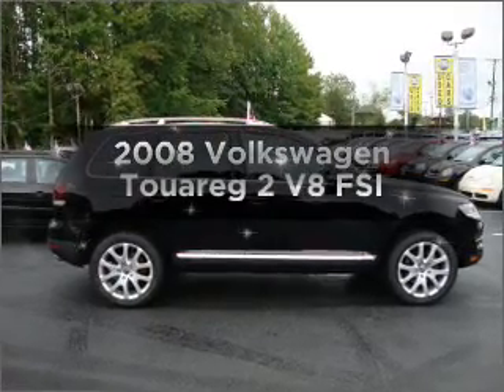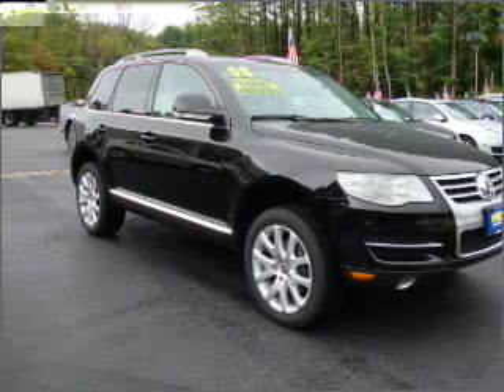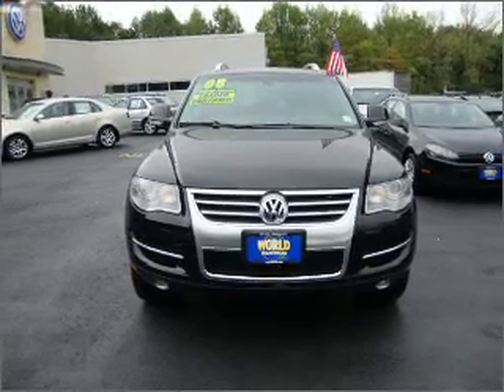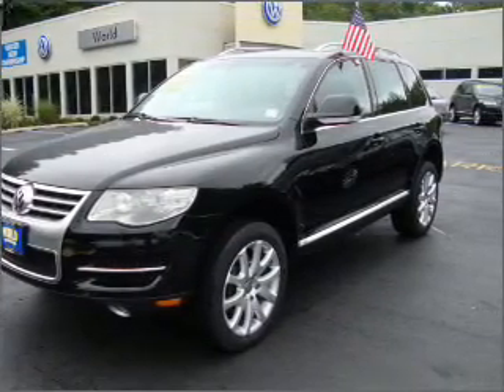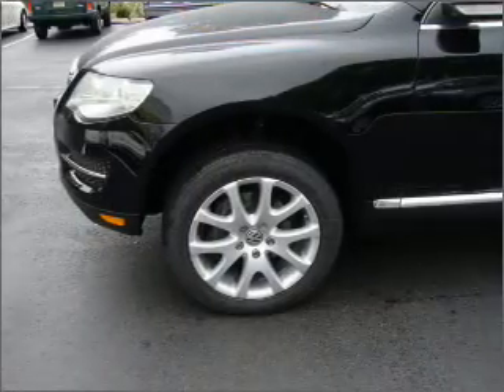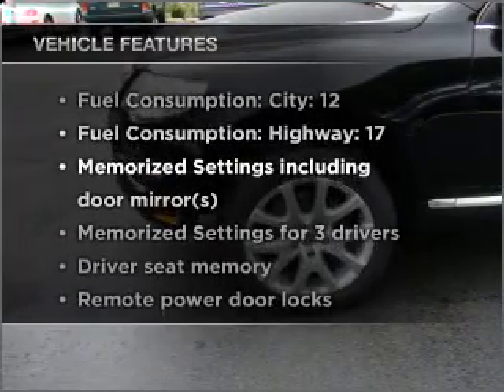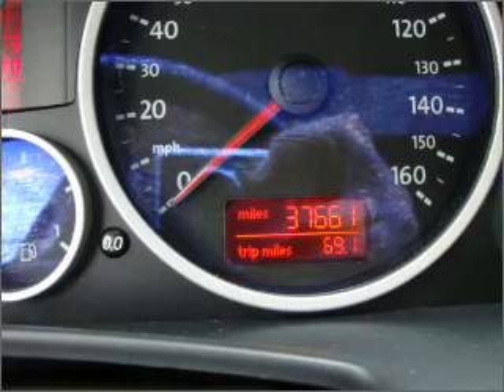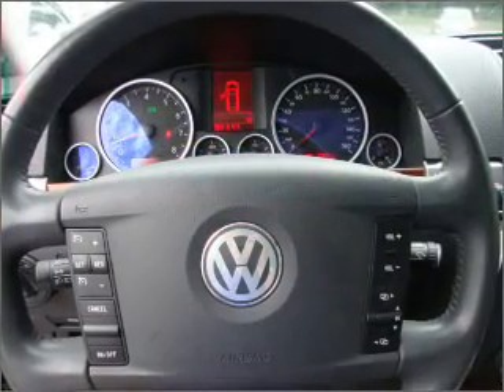2008 Volkswagen Touareg 2 - Neptune NJ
Year: 2008
Make: Volkswagen
Model: Touareg 2
Trim: V8 FSI
Engine: 4.2 liter 8 cylinder 32 valve
Transmission: 6-Speed Automatic
Color: Black
Mileage: 37661
Address:
4075 Highway 33